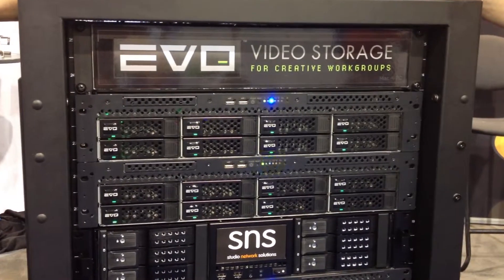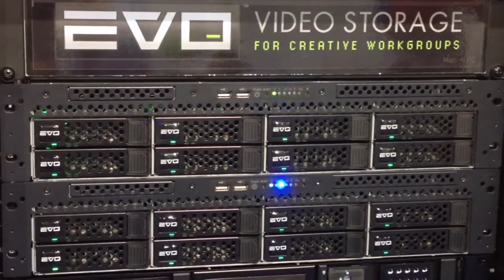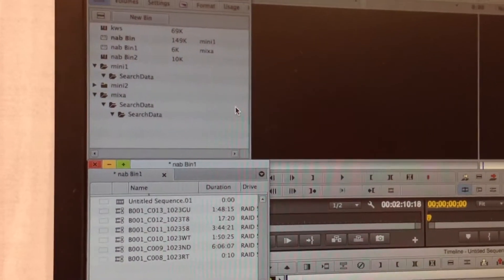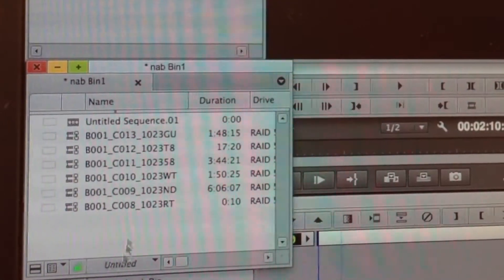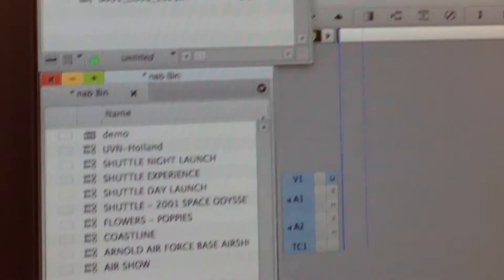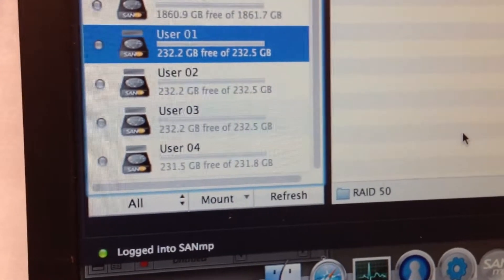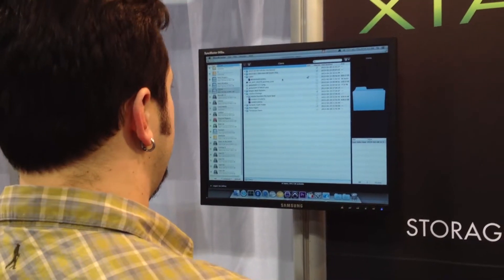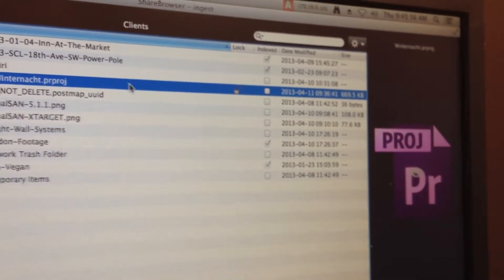EVO version 5 from Studio Network Solutions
Product Specialist Caspian Brand of SNS reviews the enhancements in the latest version of the EVO -- the flexible, user-friendly and cost-effective shared media storage server. The blog article within which this video is embedded can be accessed